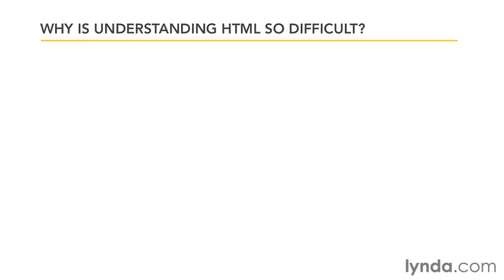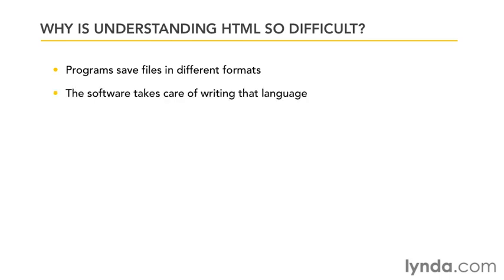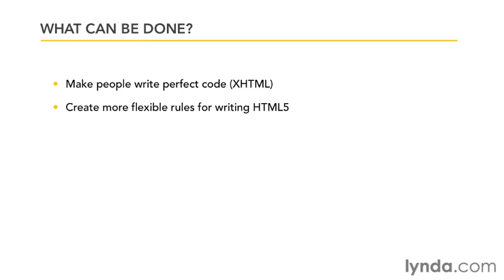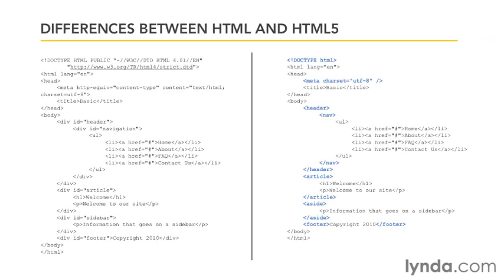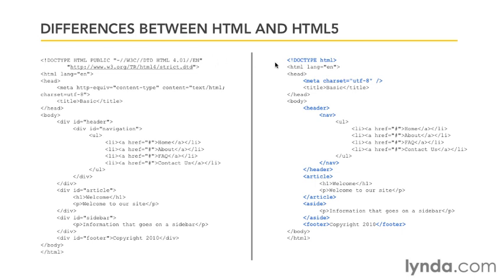ios 4 web app with html5 and css3 ( Understanding HTML5 and CSS3 ) .p2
if you have any questions or want to learn anything else

Exercise Files